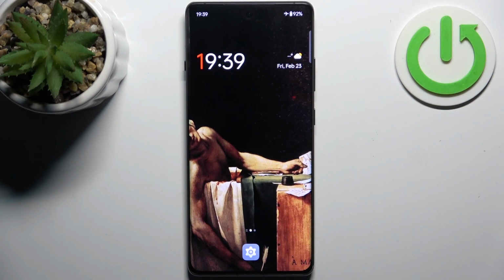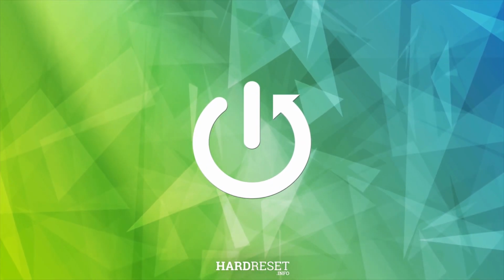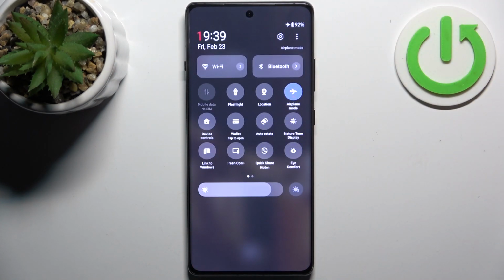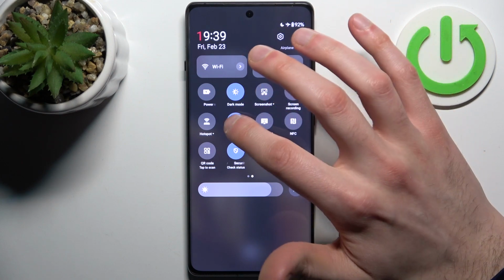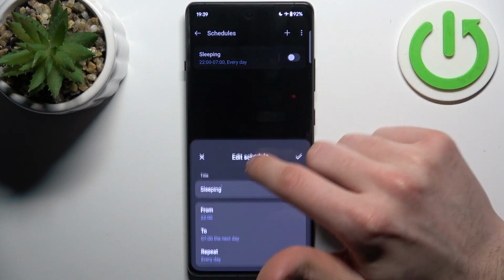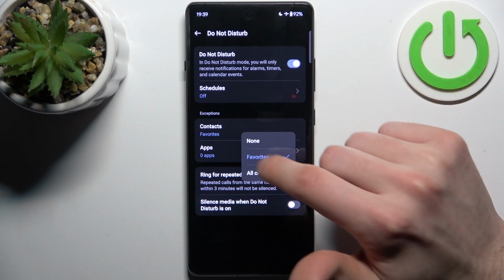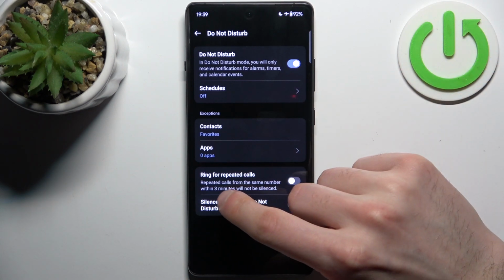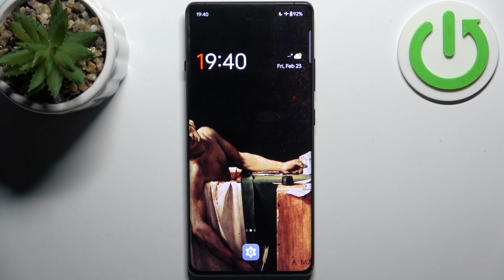How to Configure the Do Not Disturb Mode on OnePlus Ace 3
Discover how to configure and activate the Do Not Disturb (DND) mode on your OnePlus Ace 3 smartphone with this easy-to-follow tutorial. Whether you're looking to minimize interruptions during meetings, bedtime, or focus periods, this video will guide you through the steps to customize your DND settings for a distraction-free experience. Keep notifications at bay and enjoy uninterrupted peace of mind with OnePlus Ace 3's DND mode.

How to set up the Do Not Disturb mode on the OnePlus Ace 3? How to block phone calls and app notifications on the OnePlus Ace 3? How to use DND mode on the OnePlus Ace 3?